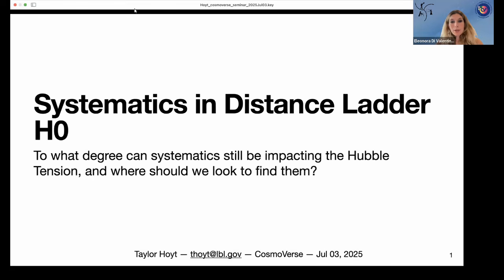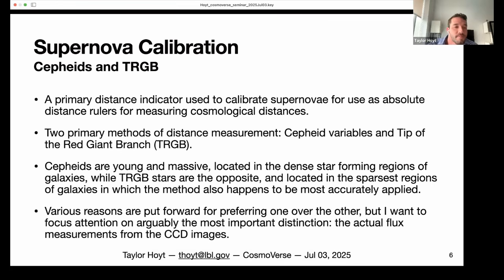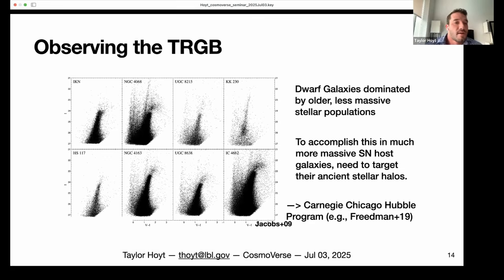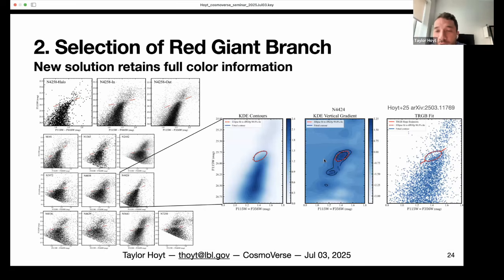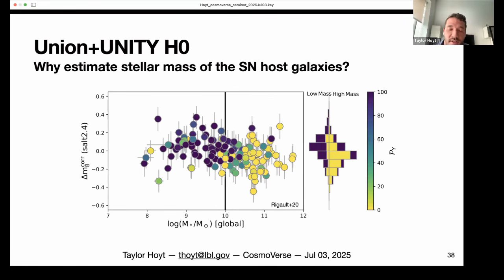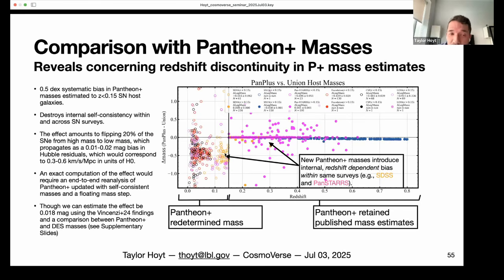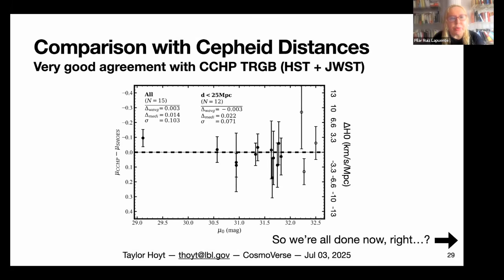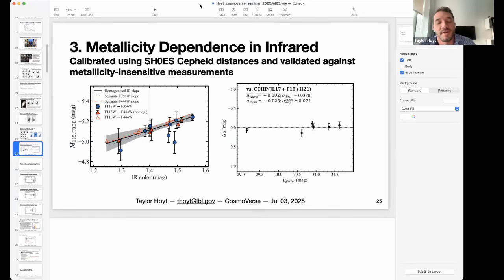CosmoVerse seminar: Taylor Hoyt: Systematics in Distance Ladder H0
Taylor Hoyt

Systematics in Distance Ladder H0: How large of a role can they still play in the Hubble Tension?

The Hubble Tension is often quoted at more than 5 sigma significance, suggesting definitive evidence for new physics. In this talk, however, I present evidence that suggests uncertainties have been underestimated in the Cepheid-supernova (SN) analysis that strongly influences the Hubble Tension landscape. I then discuss a recent James Webb Space Telescope (JWST) program which undertook a partially blinded, multi-method check on the Hubble Telescope (HST) distance measurements underlying previous distance ladder H0 estimates. The new JWST results yielded a lower H0 (70.4 ± 1.9 km/s/Mpc) than the latest SH0ES estimate (73.17 ± 0.86 km/s/Mpc), despite sharing the same geometric zero point calibration and SNe. Resolving this inconsistency in local distance ladder measurements is paramount before a realistic assessment of the Hubble Tension can be made.
To that end, I introduce a new, blinded analysis of the SNe used to determine H0 within the Union3+UNITY SN cosmology framework. Preliminary findings have revealed discrepancies with (and within) Pantheon+, including a systematic offset in their host masses that both biases their H0 and suppresses their evidence for evolving dark energy. We also see significant disagreements over the colors of SNe when estimated from identical data. Once unblinded, we will report separate H0 values based on either the SH0ES-Cepheid or CCHP-TRGB distances.